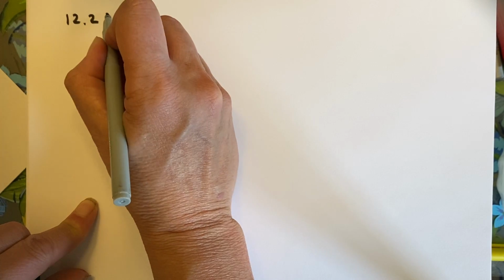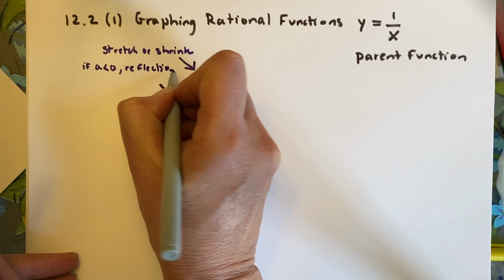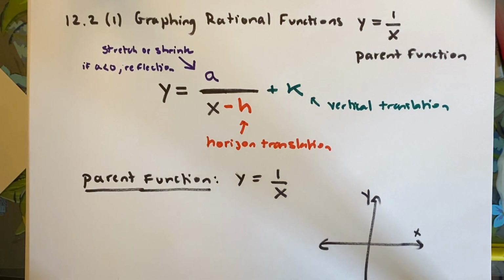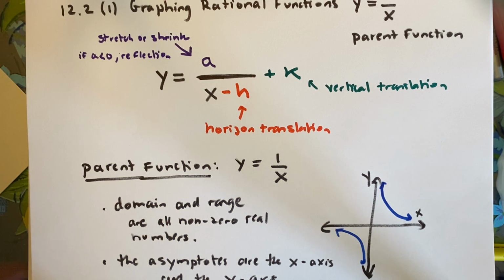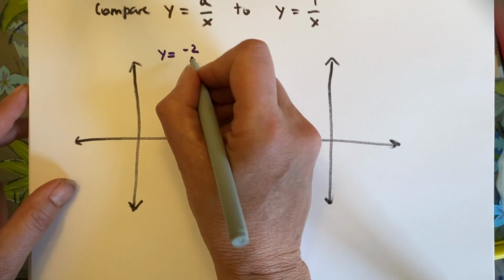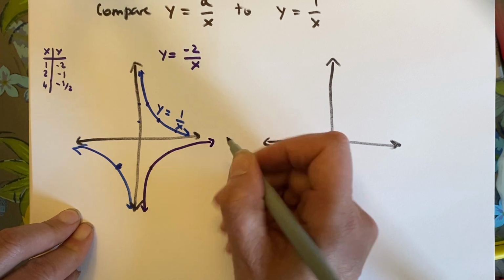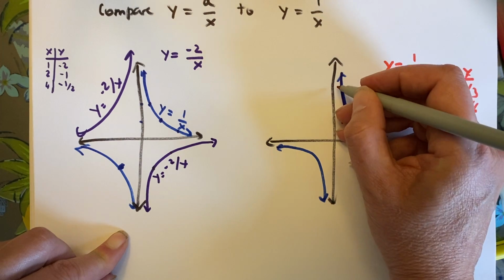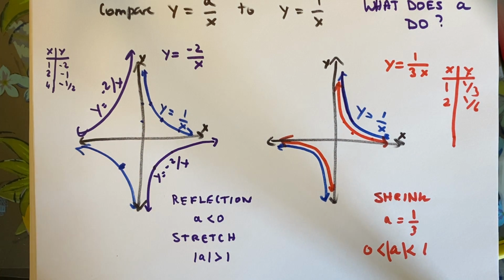12.2 Graphing Rational Functions